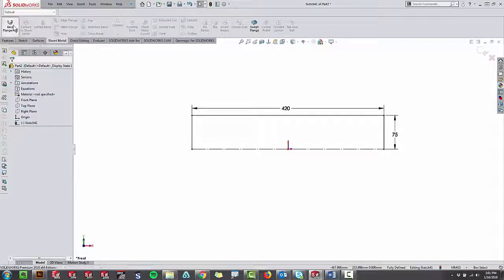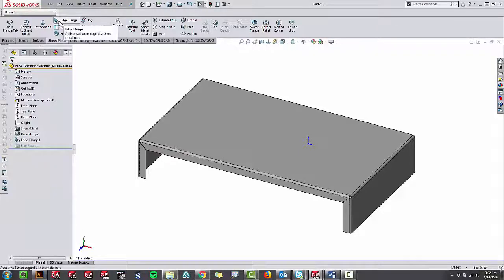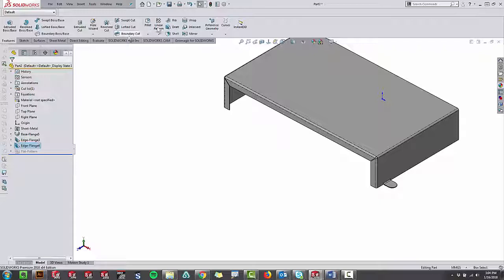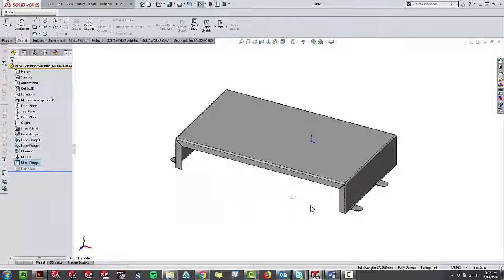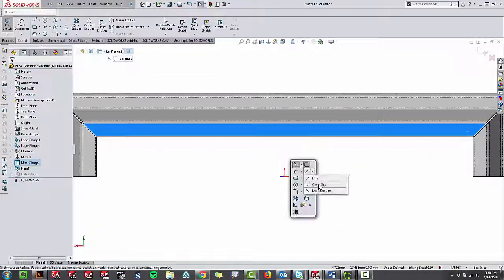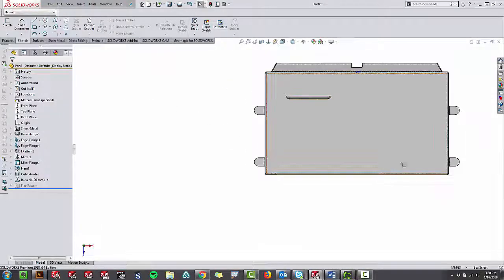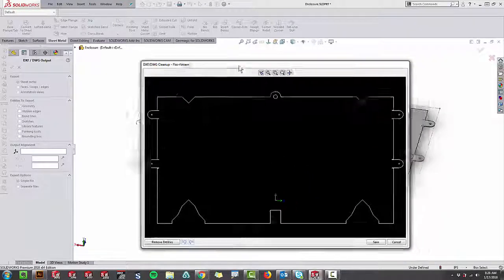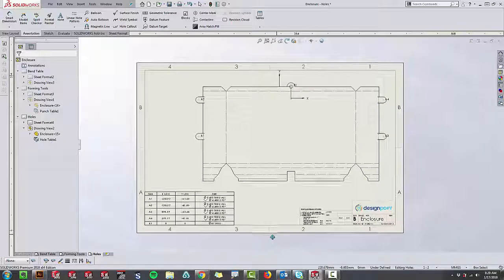Sheet Metal Simplified with SOLIDWORKS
Let's explore how easy it is to create sheet metal parts in SOLIDWORKS without compromising manufacturability.

In less than 30 minutes, you’ll learn:

• How to efficiently model sheet metal parts in SOLIDWORKS
• How to add Industry standard features
• How to clearly communicate our designs for manufacturing